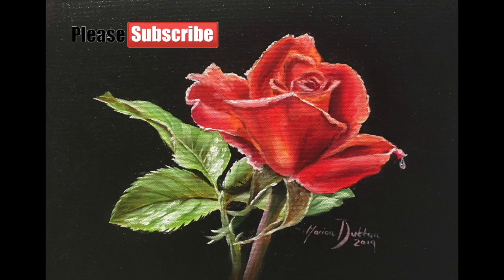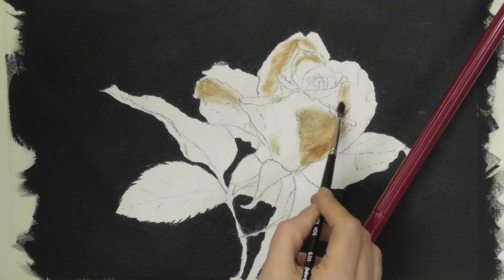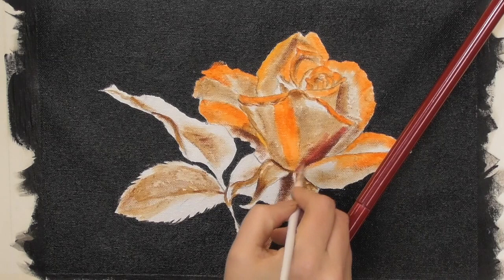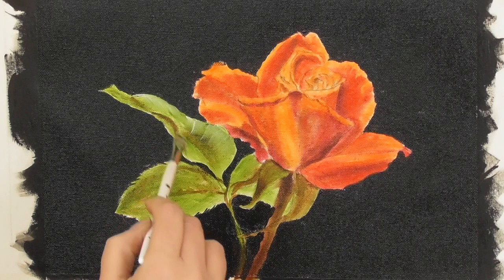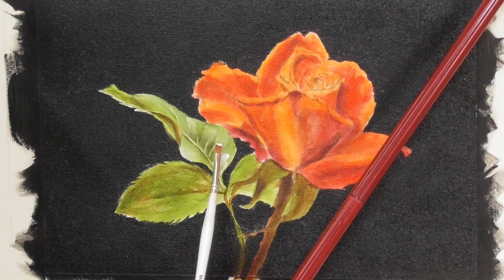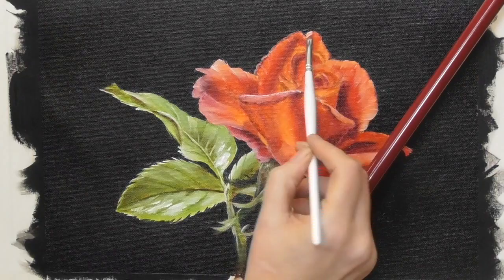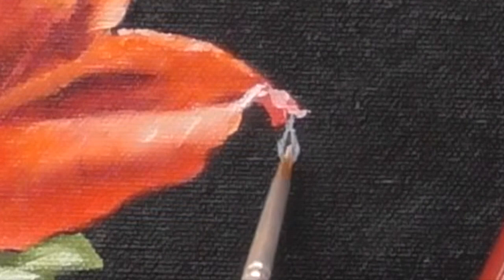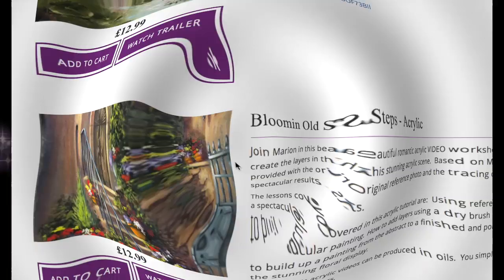How to Paint a Valentine Red Rose in oil Painting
In this tutorial, I teach you how to Paint a Valentine Red Rose in oil painting.  The Tracing and reference photo can be found FOR FREE on the MazArt Academy (scroll to the free section at the bottom)